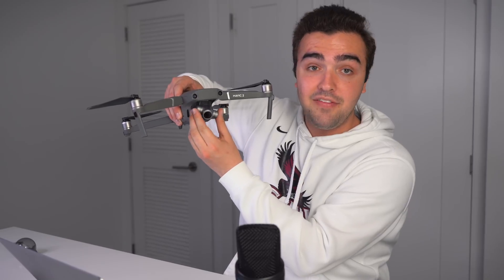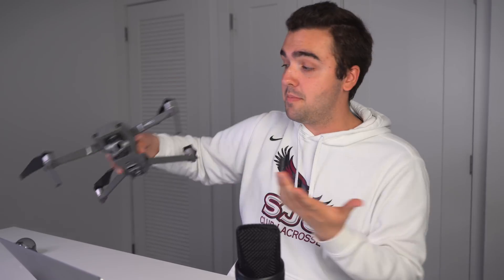DJI Mavic 2 Dual Remote Mode Overview - v01.00.0400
This brand new update is going to make flying with a friend a lot more enjoyable!

M2P ND Filters
Camera Bag
Sony a7 III

ALL GEAR:

Study to become a commercially certified drone pilot in the US, with the help of the Drone Pilot Ground School: